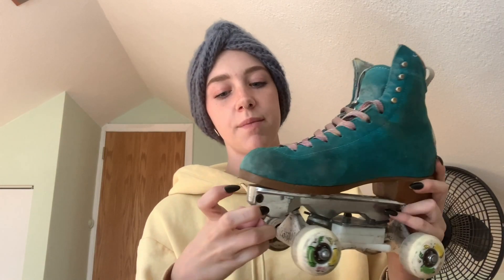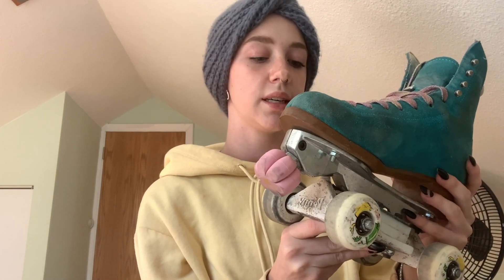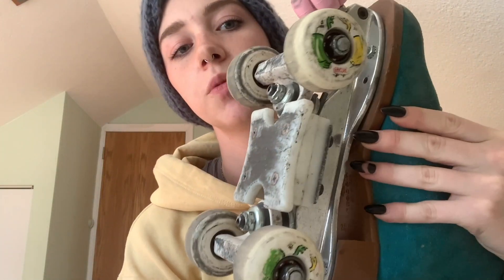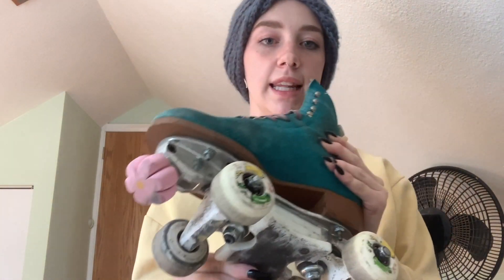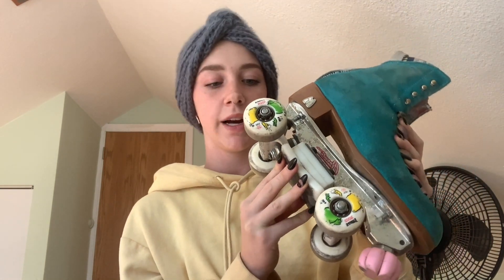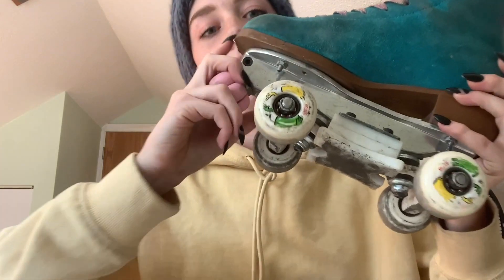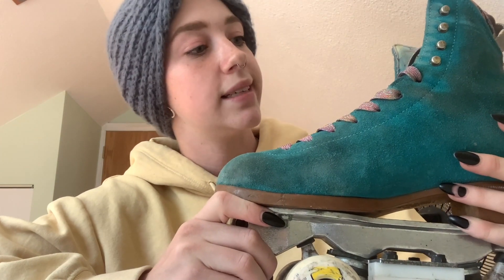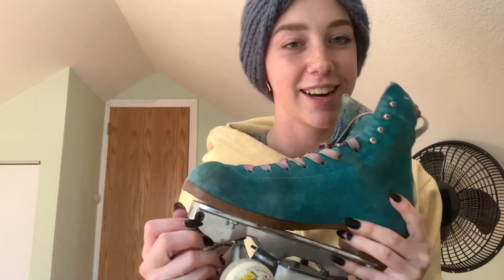My Skate Setup with Spicy Ivey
vDo you every wonder which Moxi skates Spicy Ivey likes to skate best? or what is in her actual setup? Check out this clip to find out exactly what Spicy Ivey likes to skate and why :)